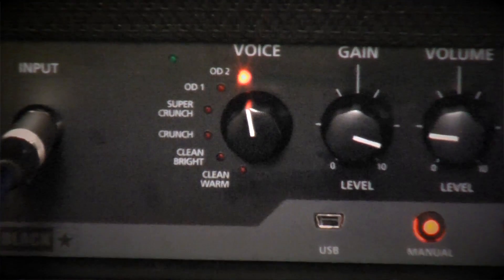Blackstar ID Series explained, with Bruce Keir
Blackstar&#39;s Technical Director talks new programmable amps with &#39;True Valve Power&#39;